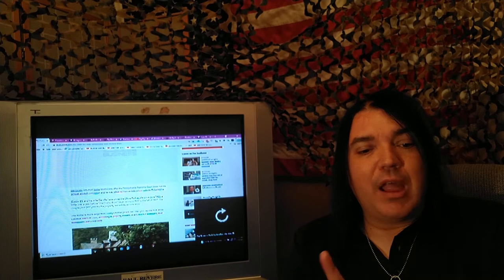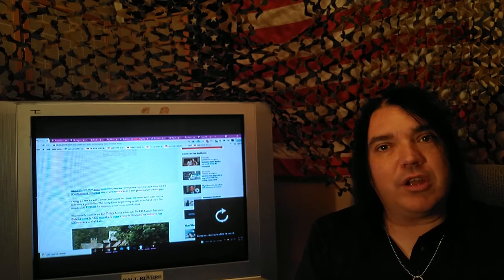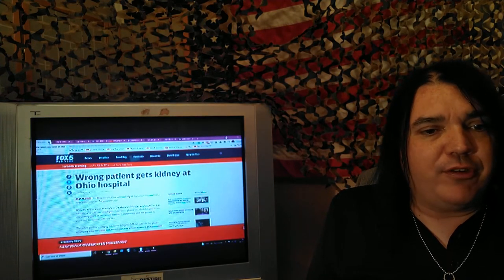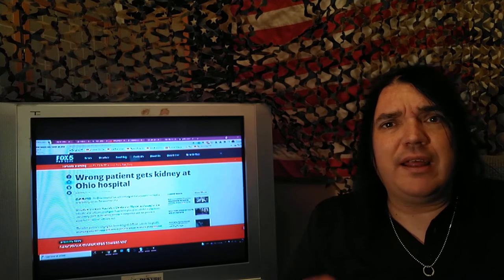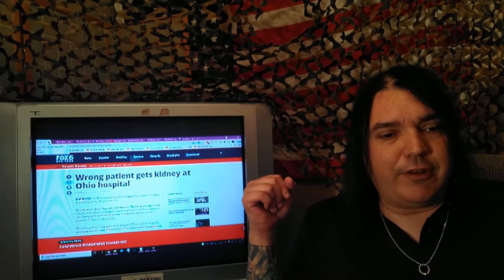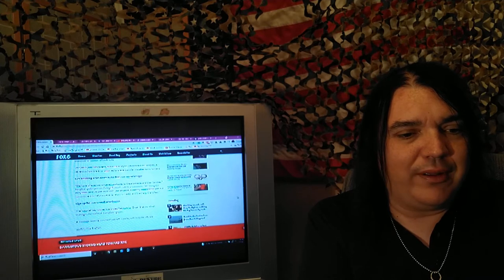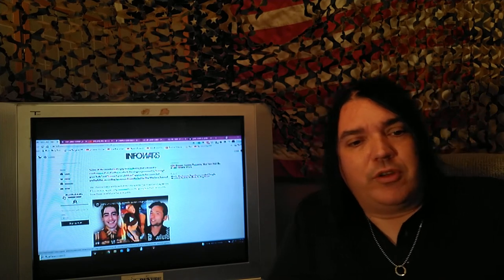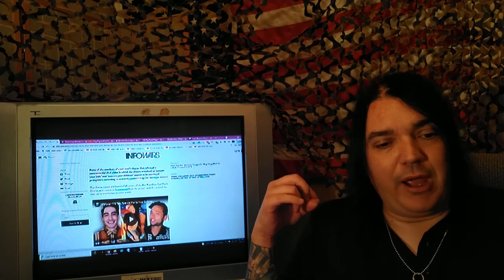1/2 The DUNCE CAP OF THE MONTH (Amazing Stupidity) – THE CORRECT VIEWS 07/30/2021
‘Tis Sam Di Gangi, curator of The Correct Views with such a collection of TRUE IDIOTS that one will HAVE to click to believe that it is all true. Things like:
A writer letting us know that a celebrities home is bigger than a jail cell (no sh*t?);
Common Pleas Judge Richard Frye, who is NOT a doctor, is risking peoples lives by making the COVID-19 vaccine a condition of probation;
The wrong patient gets a kidney at Cleveland’s University Hospital. ... and you thought only the Cleveland Clinic had gone downhill, didn’t you?;
The Gay Men’s Choir is now singing about corrupting children. CHILDREN!!!;
Like the judge who got one of the first few Dunce Caps sent many years ago, the I.R.S. is telling a woman that she is dead... even as she lives.;
DING! DING! DING! Sam was right again. ON THIS SHOW, it was predicted that, like Playboy, this woke notion of beauty was NOT going to work and they would go back to sound marketing. Well...;
Speaking of “wokeism,” what if the people who are trying to race-bait were to end up hurting an ENTIRE BLACK INDUSTRY because they are... well... dumb! That is how a person ends up on the DUNCE CAP OF THE MONTH SHOW, after all. If these fools get their word out, a whole black industry will CRASH!;
A racist soap dispenser. anyone. anyone? Bueler?
THE WINNER – what a magazine which has managed to make it even in the digital age was to bow to gender confusion and, most likely, destroy their own brand?
~Sam